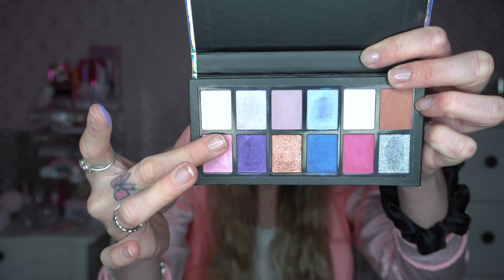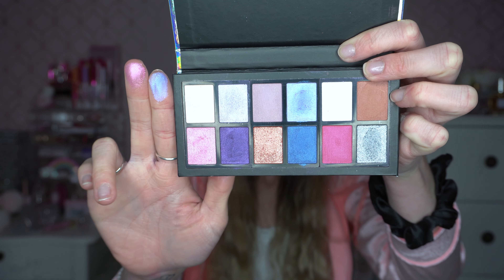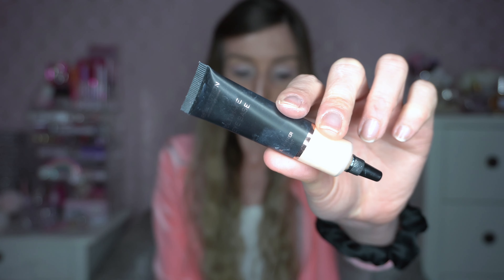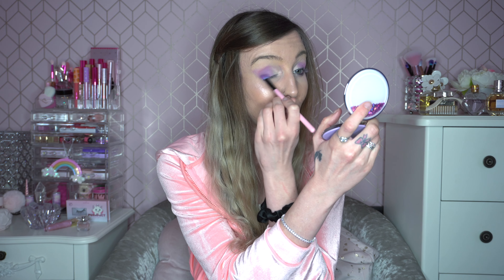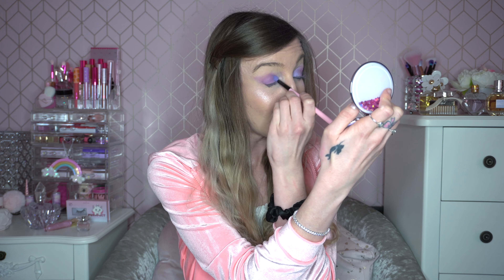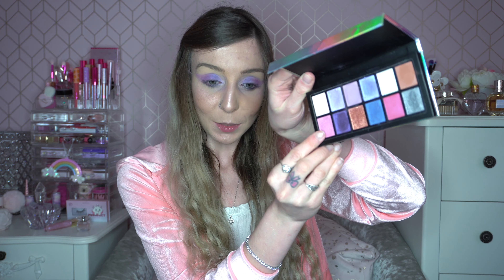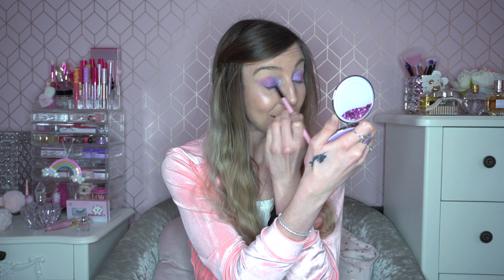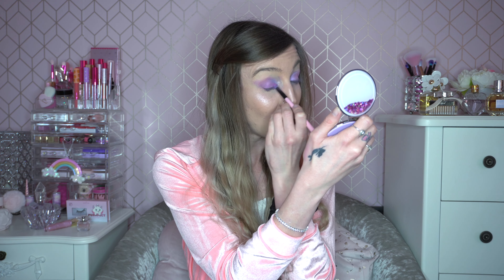UNICORN'S HEART PALETTE 🦄💜 I HEART REVOLUTION THROWBACK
Hey Glitters! Here is a video testing the UNICORN’S HEART PALETTE by I HEART REVOLUTION! 🦄💜 THROWBACK MAKEUP! 🤩🍭💕💫

Zoey x